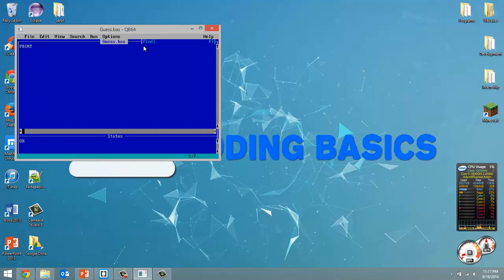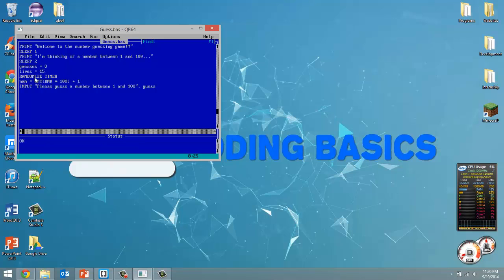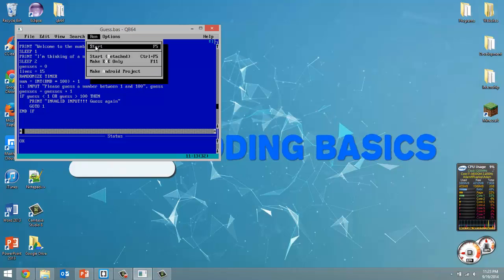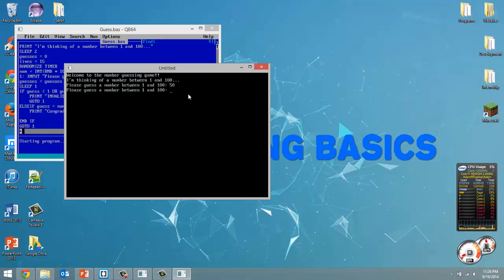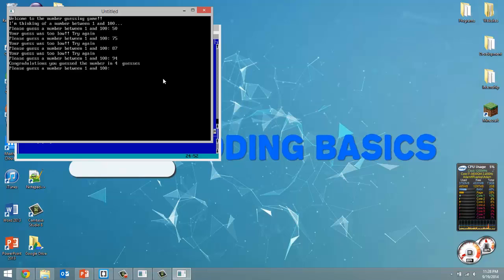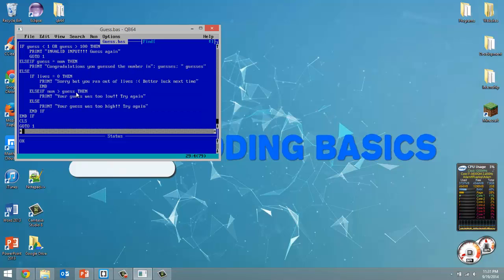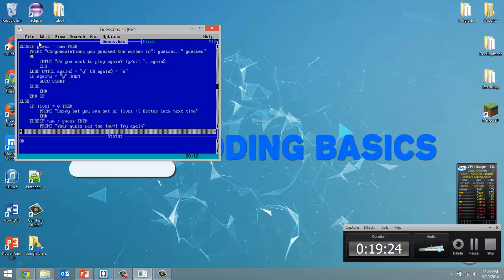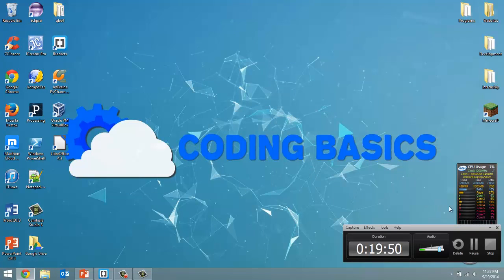Number Guessing Game - QBasic: Tutorial 16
In this tutorial I tie everything together, that I've taught you, into one program. To do that we are going to make a number guessing game together.